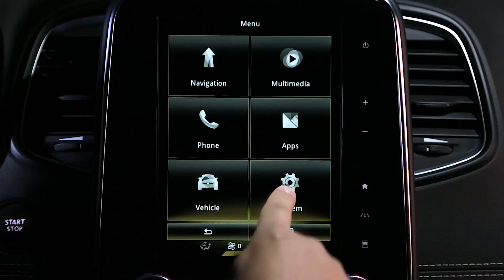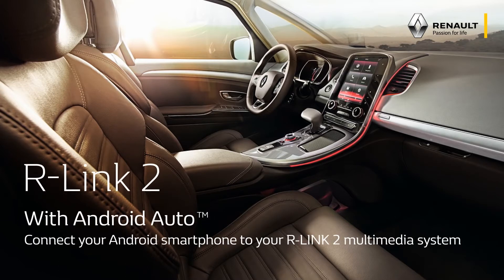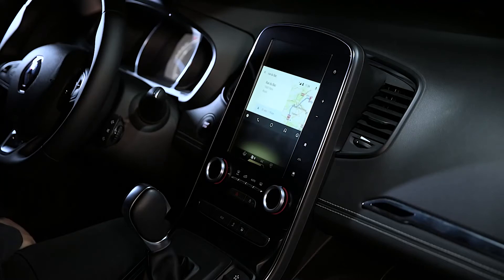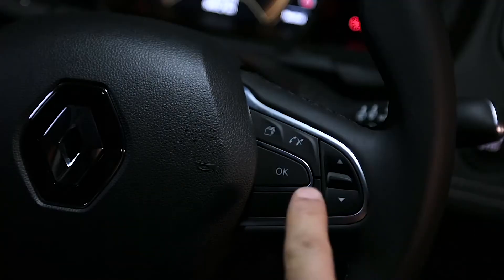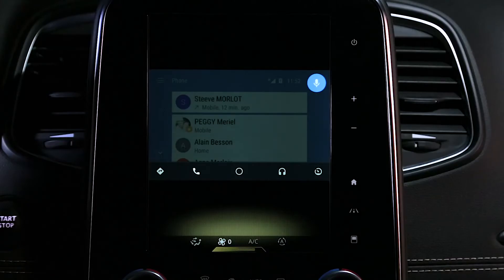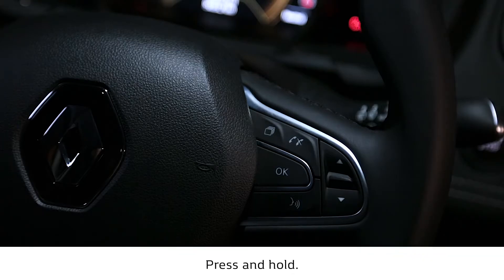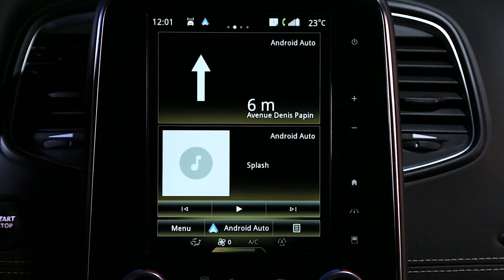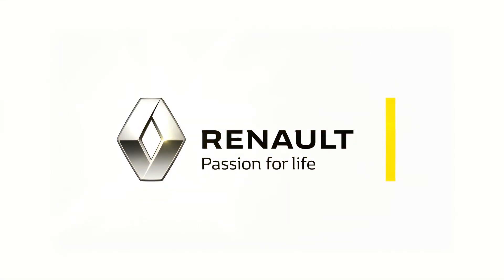Android Auto with R-Link 2